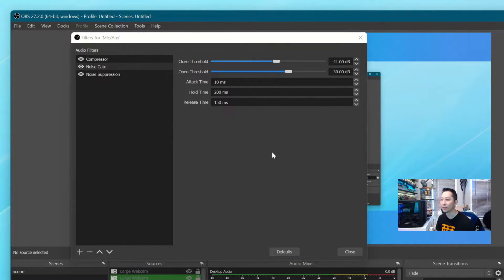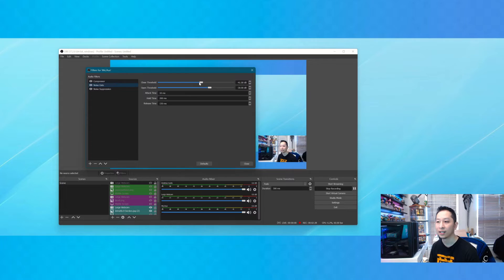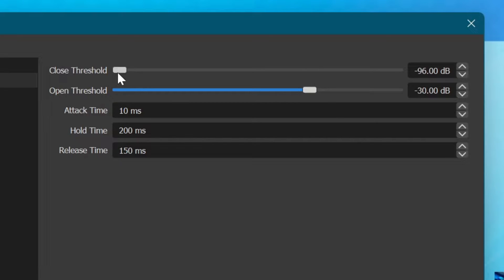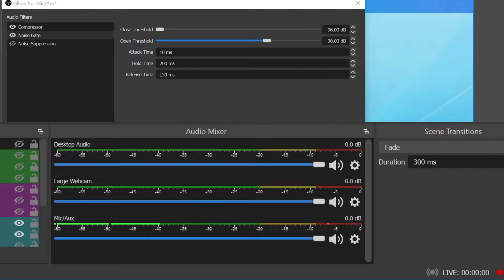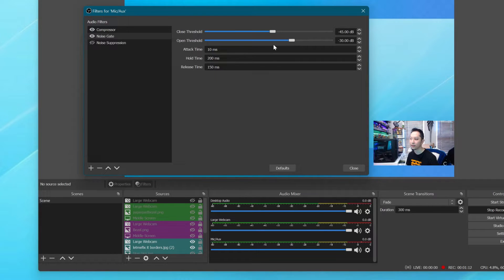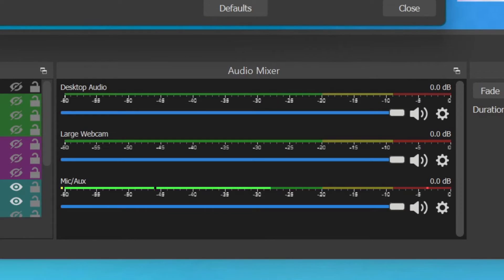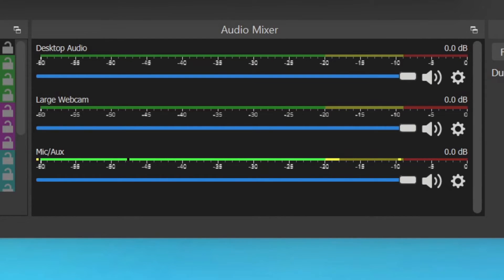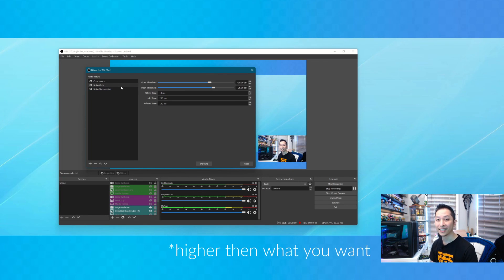How to remove background noise using a Noise Gate | OBS Noise Gate Tutorial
In this video, I will discuss how the noise gate feature works using OBS as an example
The Noise Gate allows you to cut off all background noise while you are not talking. Select a close threshold above the noise volume and an open threshold slightly below your voice input to get good results.

Noise Suppression
The Noise Suppression filter can be used to remove mild background noise or white noise that may be in any of your audio sources. While this is generally not effective at large amounts of background noise (i.e. in a loud room) it can be quite effective at reducing things like PC fan noise or other environmental noises.

0 is off. The further you move the slider to the left, the 'stronger' the filter will be, and the more sounds it will filter out. Keep in mind that this can distort other sounds (like your voice).

Chapters:
0:00 Intro
0:20 How to add a noise gate in OBS
0:50 How does a noise gate work
2:10 How to remove background noise using a noise gate
3:05 Example of background noise
3:30 Removing backgroujnd noise
4:18 Common background noises
5:00 Noise Suppression using AI